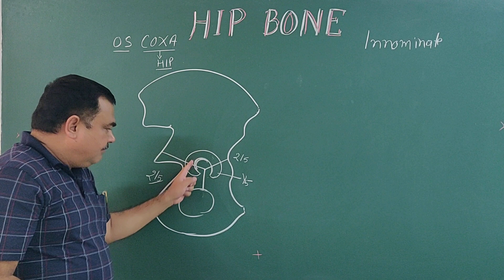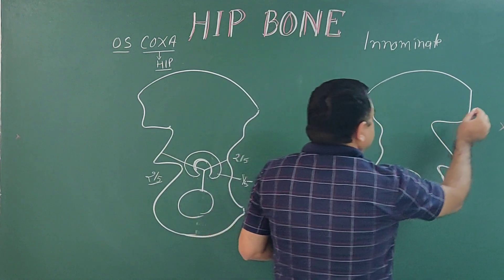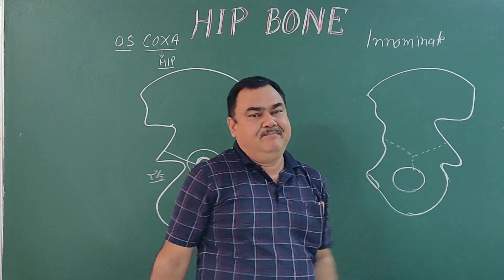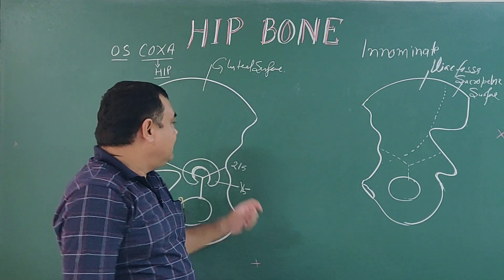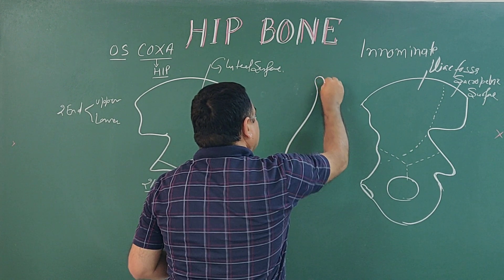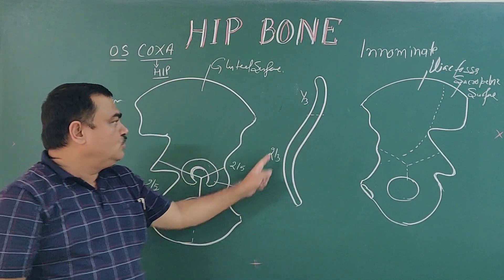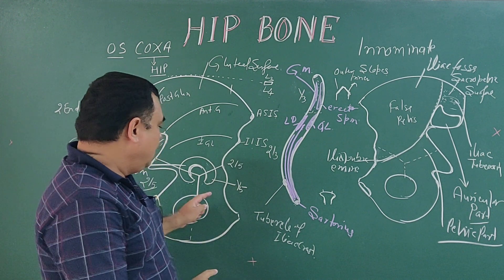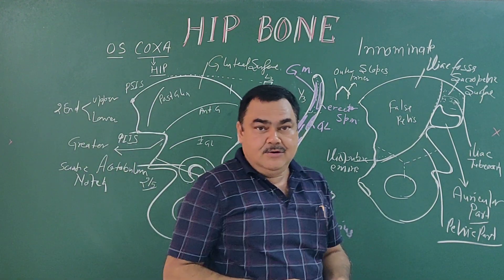Hip bone part 1 by Dr A K Singh